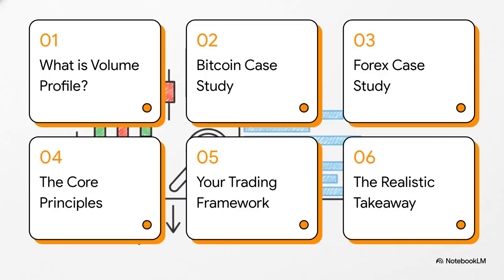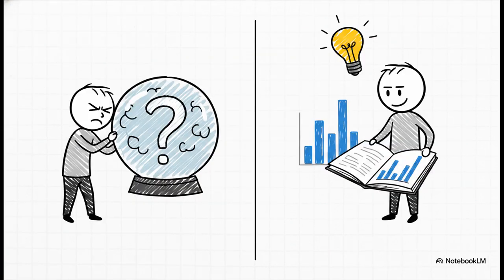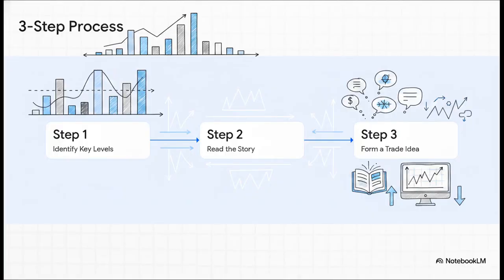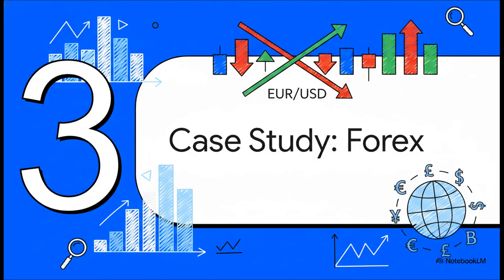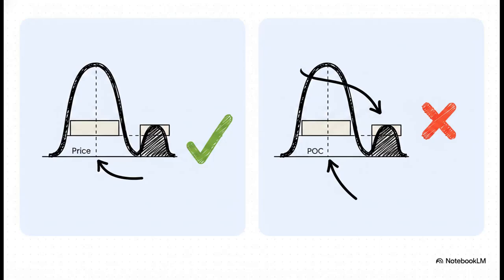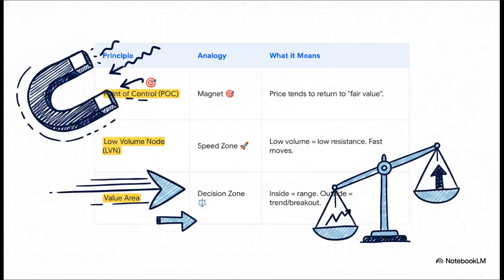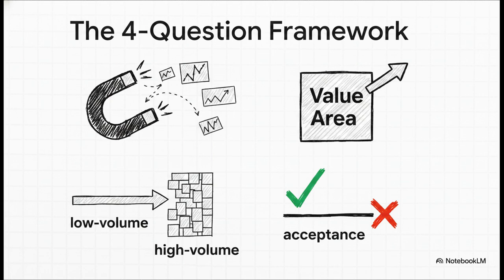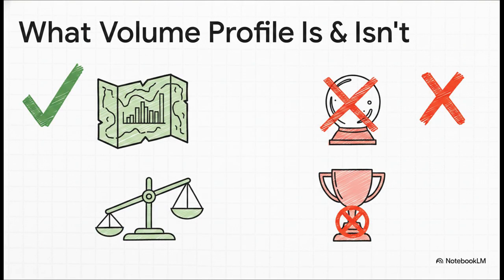How I Find PERFECT Entries Using Volume Profile (Crypto & Forex)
Most traders guess where price will go…

But what if you could actually SEE where the market cares?

In this video, I break down Volume Profile in a simple but advanced way — using real Bitcoin (BTC) and EUR/USD forex examples.

You’ll learn:

What the Point of Control (POC) really means
How to use Value Area (VAH & VAL)
Why Low Volume Nodes (LVNs) lead to fast moves
How to spot fake breakouts vs real trends
Simple trade setups you can start using today

This is how professional traders read the market — not with lagging indicators, but with real volume data.

⏱️ Timestamps:

00:00 Intro
00:40 What is Volume Profile
02:00 Key Components (POC, VA, LVN)
04:30 Bitcoin Example (Real Setup)
07:10 EUR/USD Example (Forex Strategy)
09:30 Trade Setups Explained
12:00 Pro Tips + Mistakes

📈 Tools I Use:

TradingView (Volume Profile Indicator)